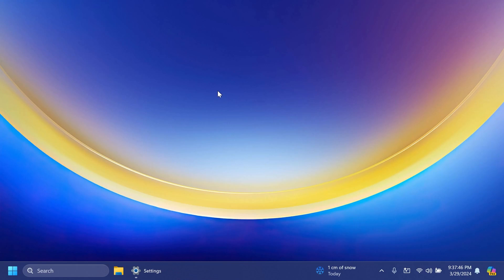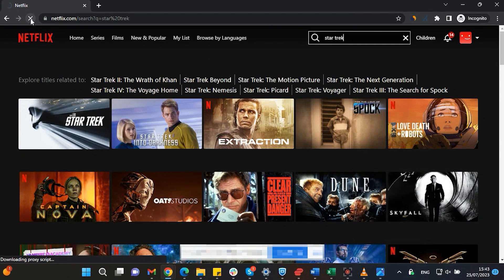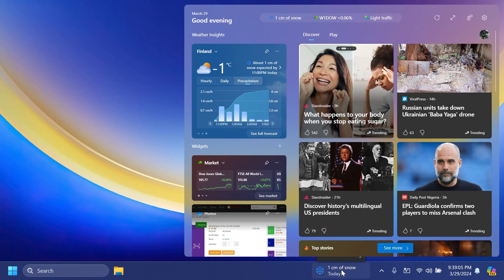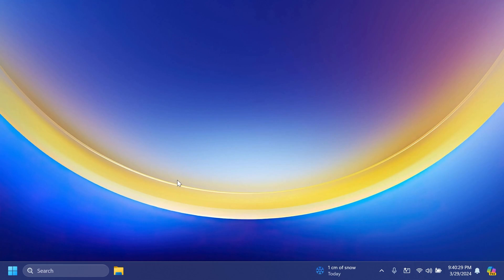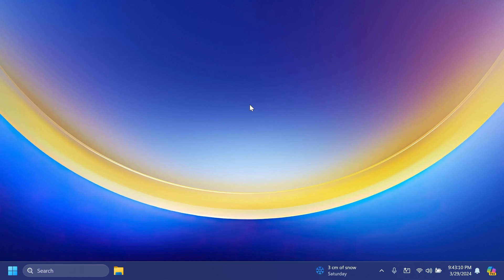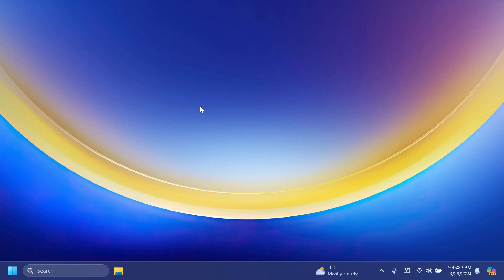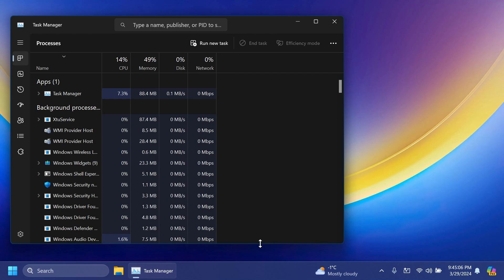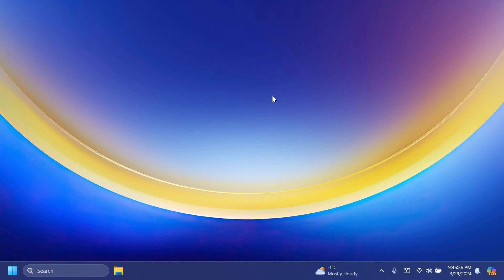New Windows 11 Build 22635.3420 – Drag and Drop in File Explorer, New Taskbar Layout, Fixes (Beta)